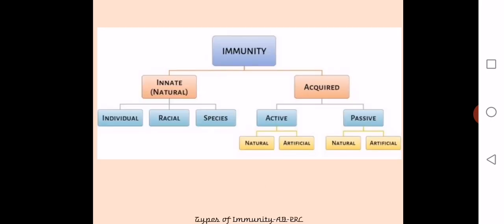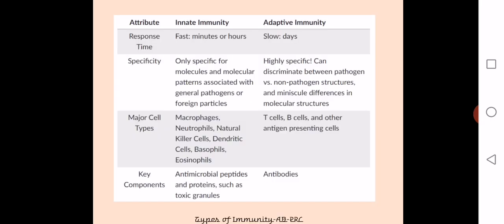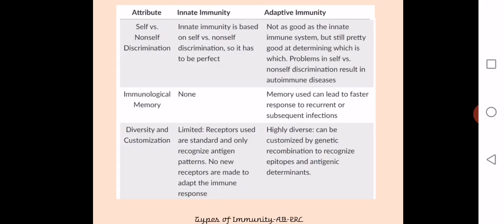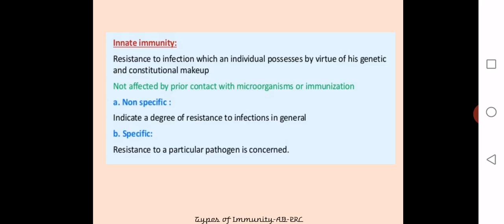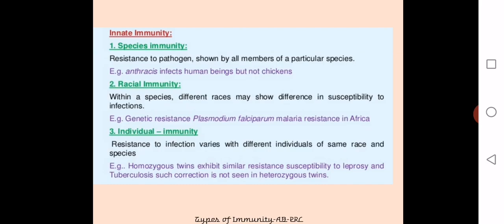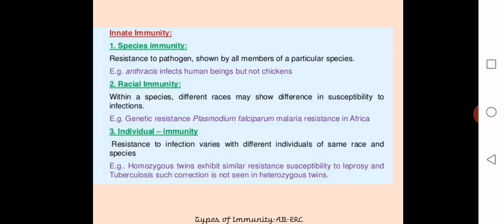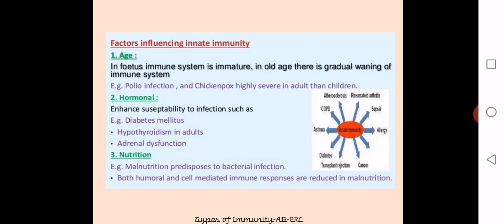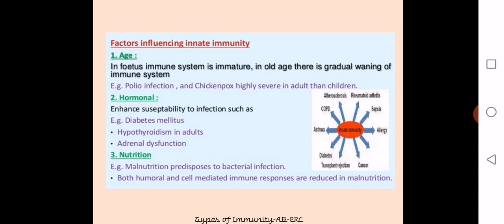Types of Immunity Part1-AB